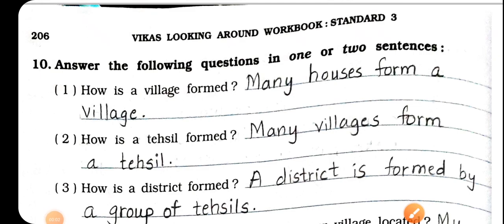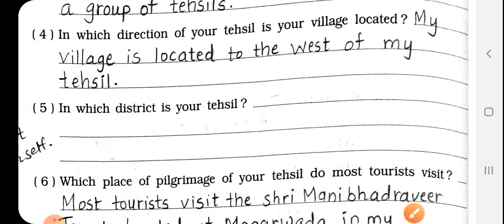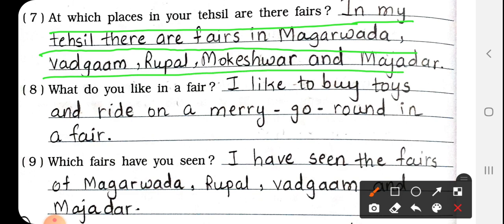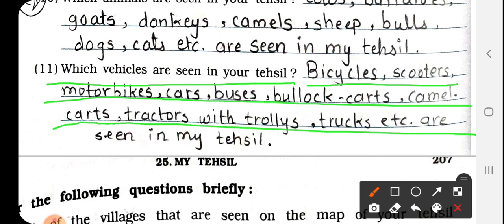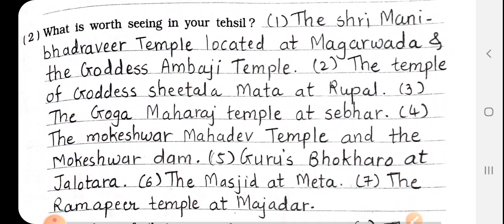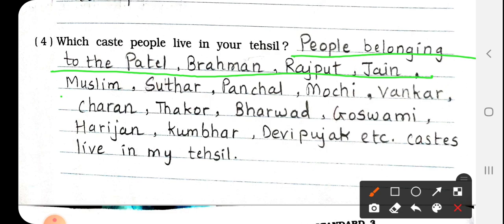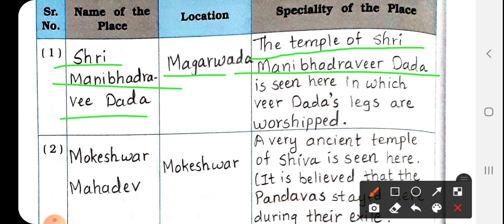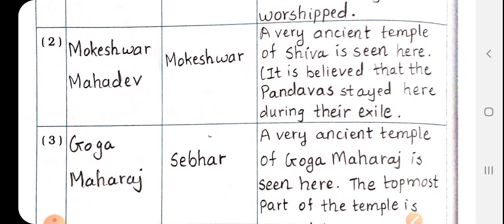Std3 evs englishmedium ch25 part3